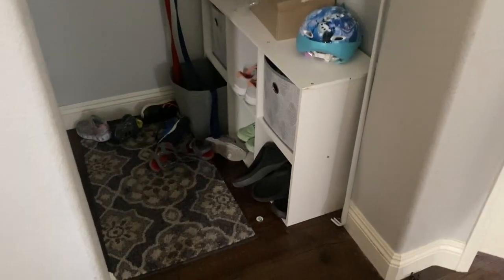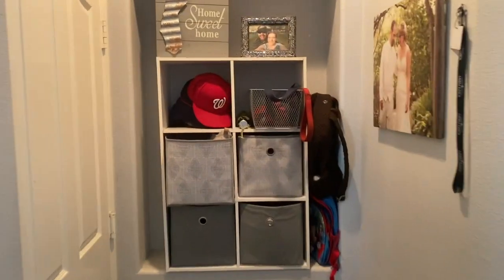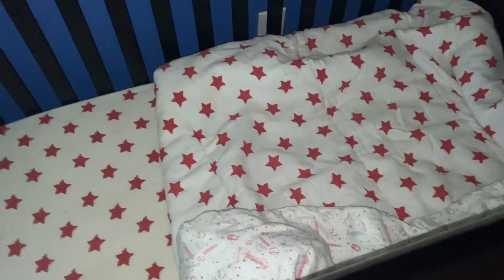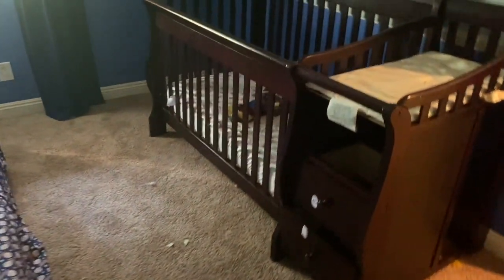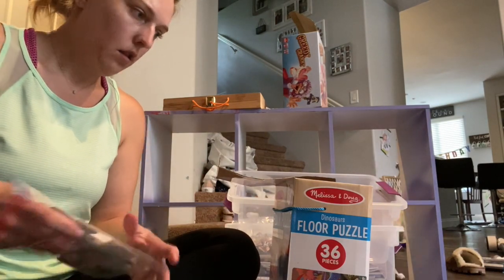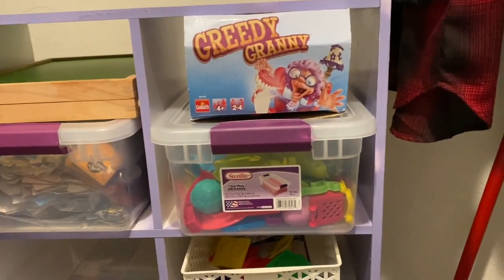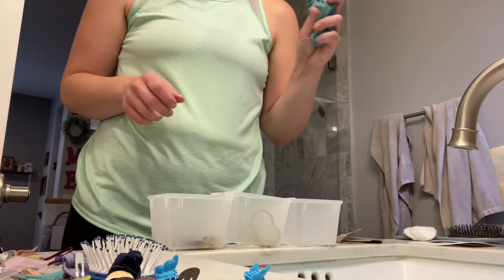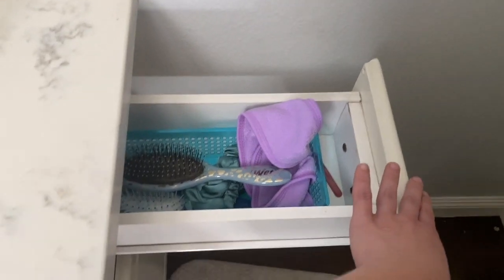ORGANIZE AND DECLUTTER WITH ME!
HEY EVERYONE! TODAY I WANTED TO TACKLE MY LONG QUARANTINE TO LIST AROUND THE HOUSE! I HOPE TODAY'S VIDEO MOTIVATED YOU ALL TO GET UP AND GET ORGANIZED!

jqbzrb